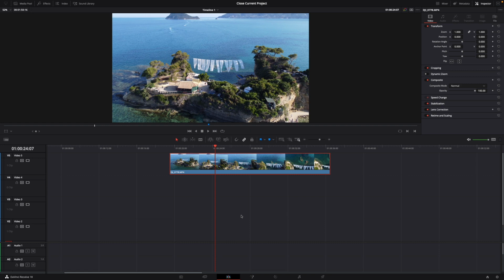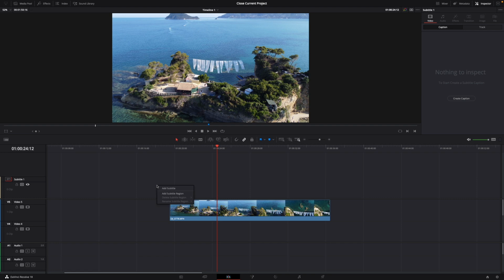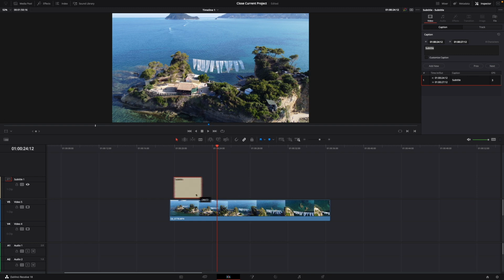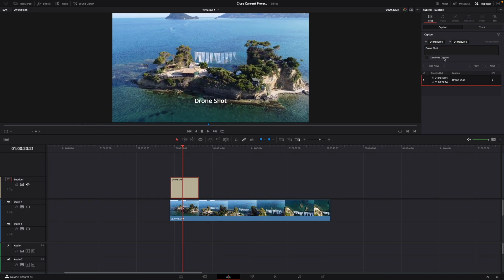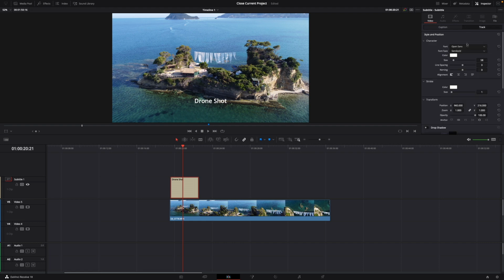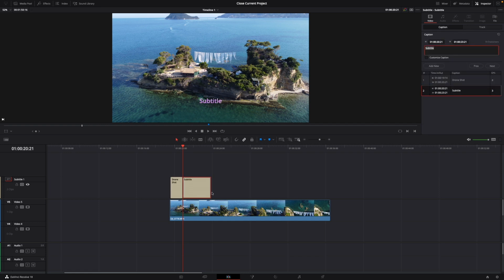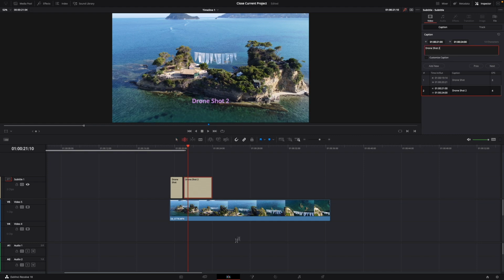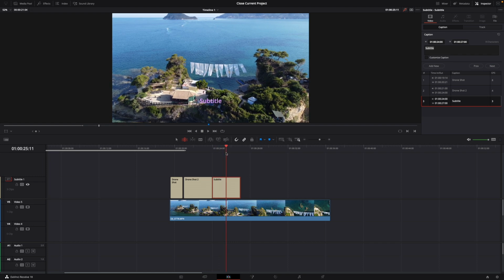How to ADD SUBTITLES in DaVinci Resolve 18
Hey guys,
in this tutorial i will show you how to Add Subtitles in DaVinci Resolve 18.